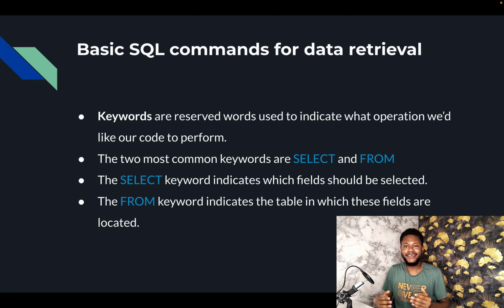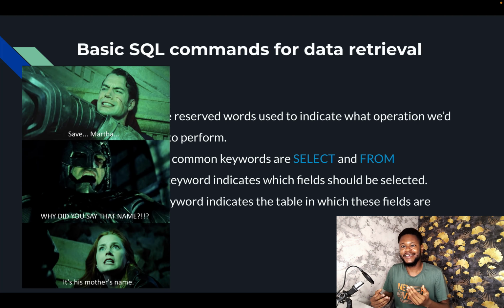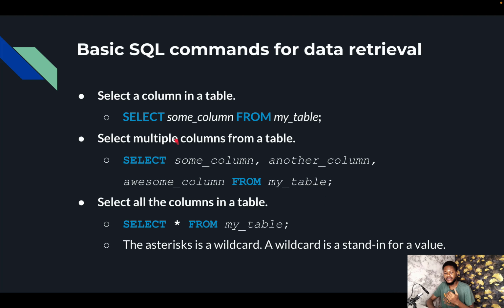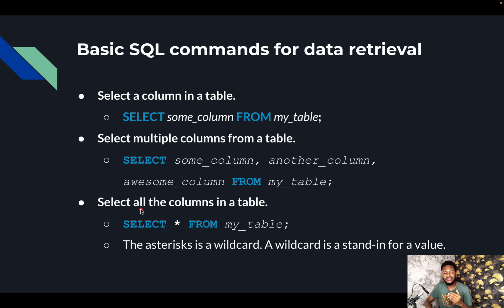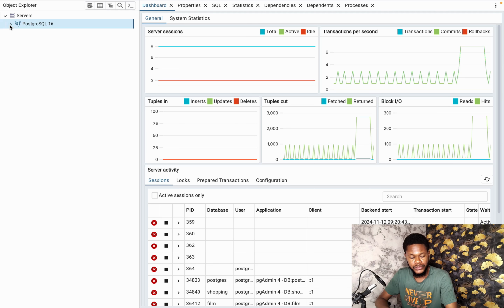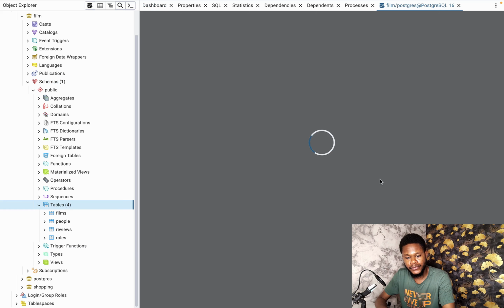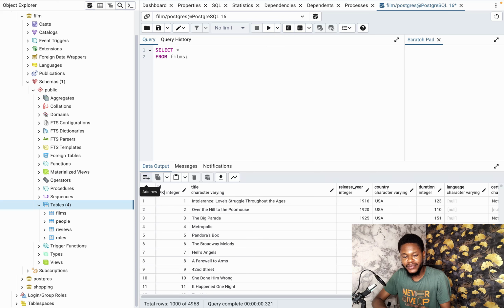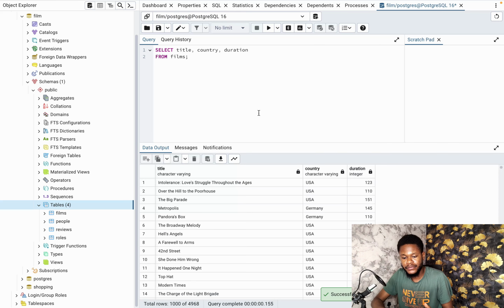SQL Keywords Explained - SELECT and FROM Commands For Beginners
You’ll learn about two of the most important SQL keywords, SELECT and FROM. We’ll break down what each keyword does and how to use them to retrieve data, as well as show practical examples you can start using right away.

Whether you're new to SQL or refreshing your skills, this video will help you understand
✅ How to select a single column from a table
✅ How to select multiple columns from a table
✅ How to select all columns using the wildcard.

By the end of this tutorial, you'll be confident writing basic SQL queries to pull the data you need.
👉 Chapters

What are SQL keywords? 00:15
The SELECT AND FROM keywords explained 02:40
Examples of basic SQL queries 05:11
Using the wildcard 07:35